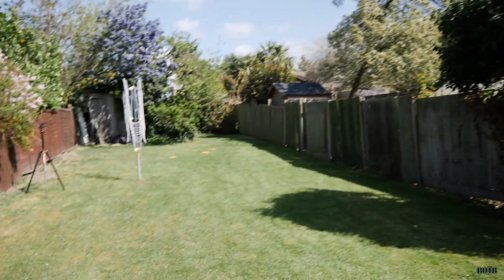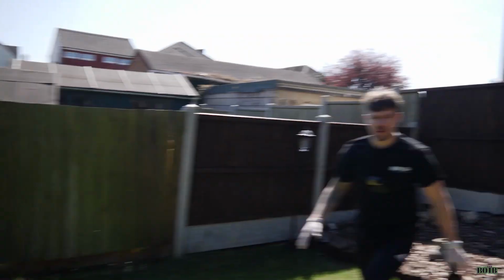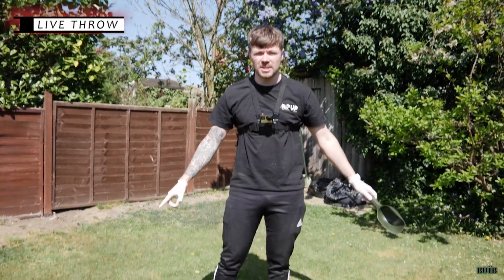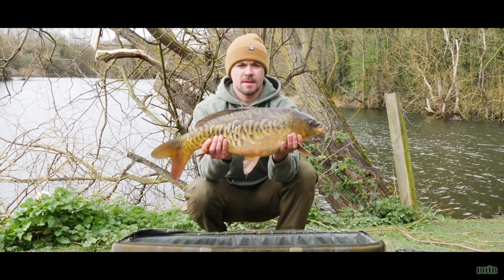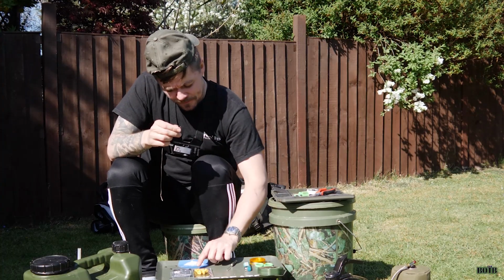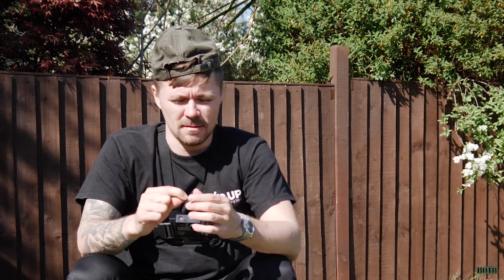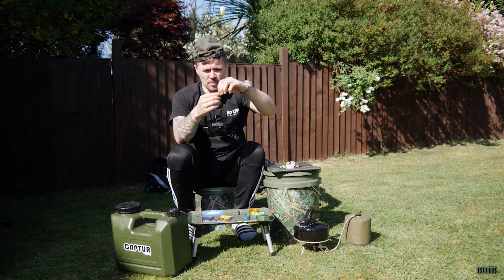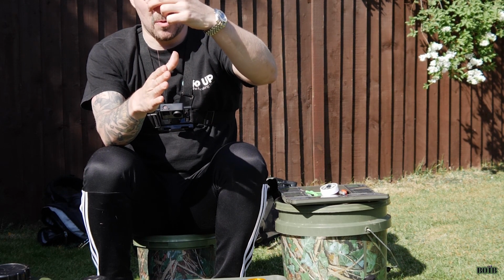THE ISOLATION SERIES - PT 7 THE FINALE - BACK ON THE BANK - CARP FISHING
During these tough and concerning times for us all, I decided to put together a 7 PART ISOLATION SERIES to keep you guys entertained during LOCKDOWN.

Here is PART 7 THE FINALE which I hope you guys enjoy.

Be Lucky & see you on the bank

Ric

MUSIC